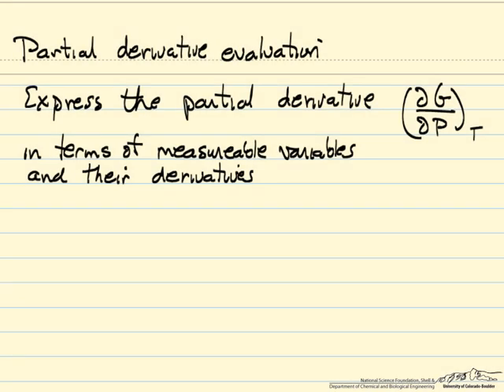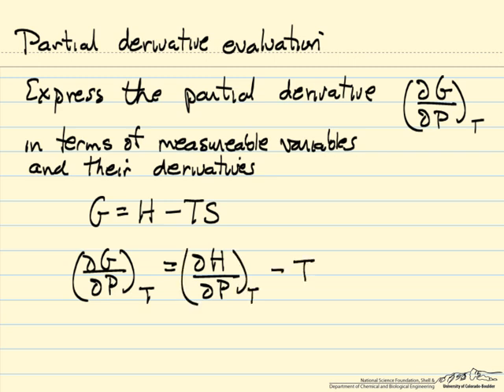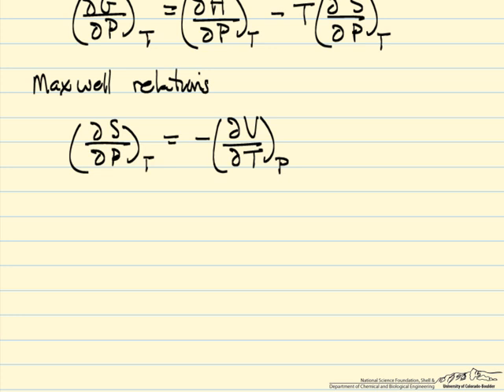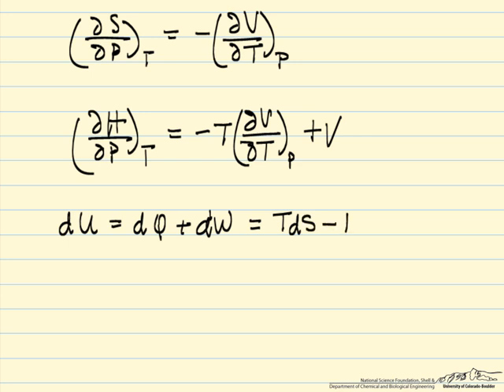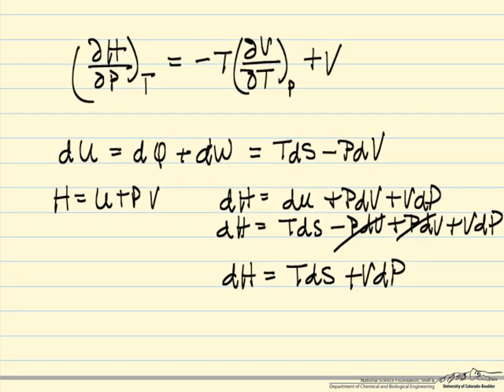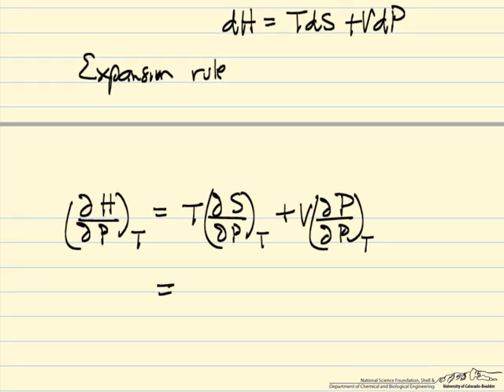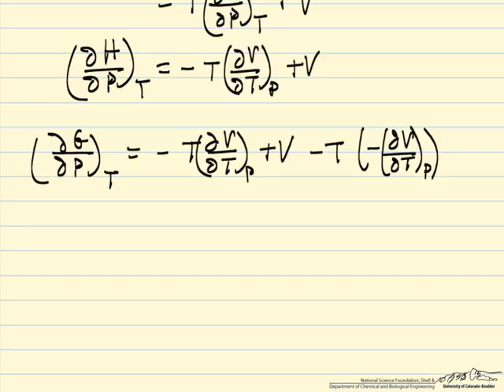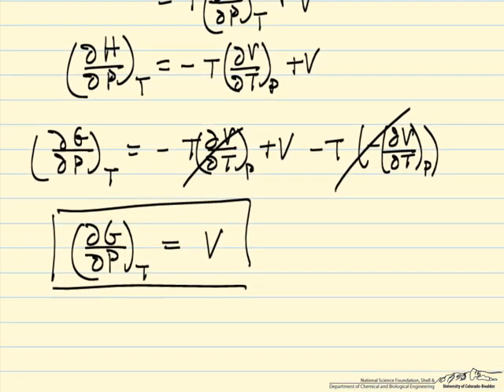Maxwell Relations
Obtain a relationship for a partial derivative in terms of measurable variables using Maxwell relations and other mathematical relationships. Made by faculty at the University of Colorado Boulder, Department of Chemical and Biological Engineering.